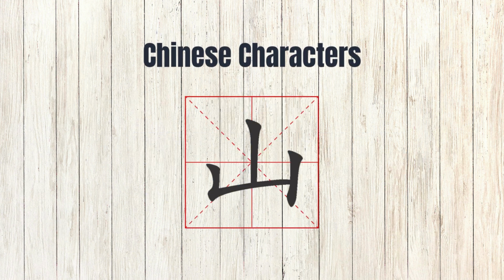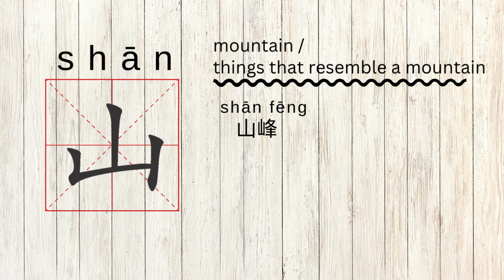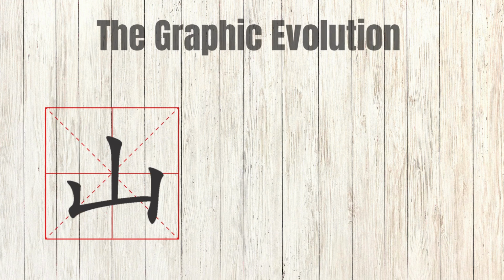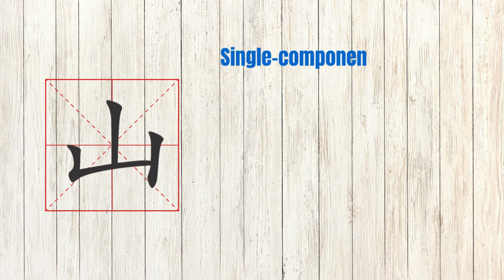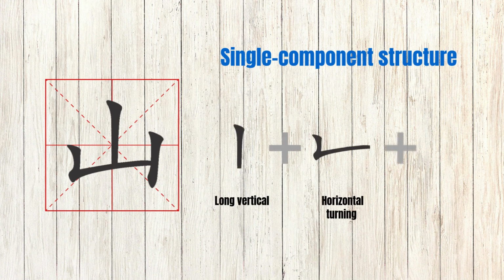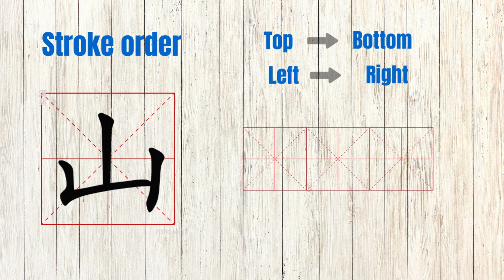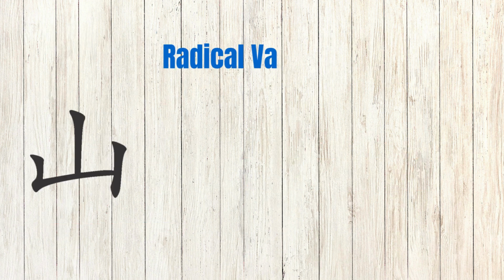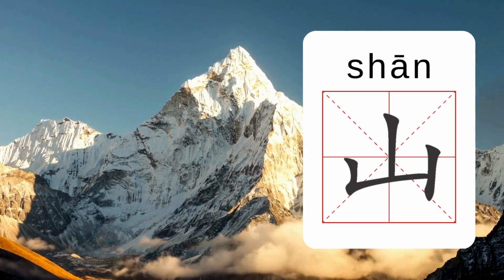Learn the Chinese Character 山 | Stroke Order, Meaning & Origin Explained